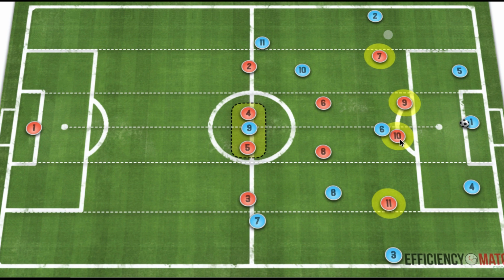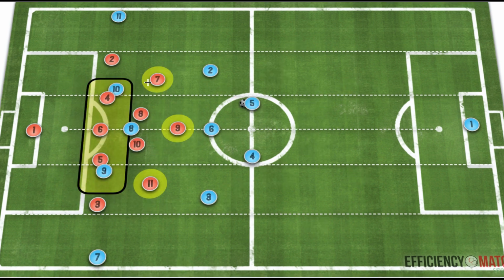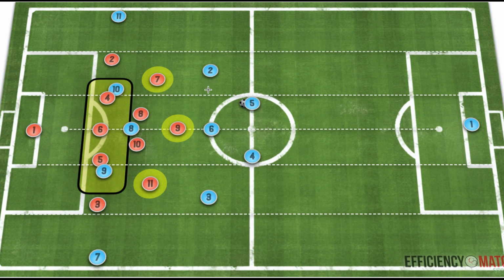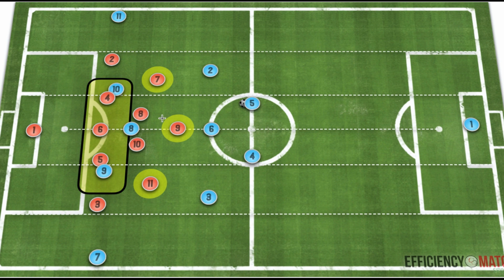Moving Through The Thirds To Keep Principle and Concepts Consistent - Defensive Football Tactics